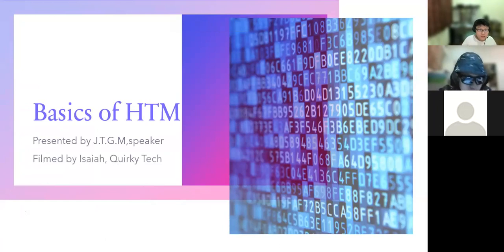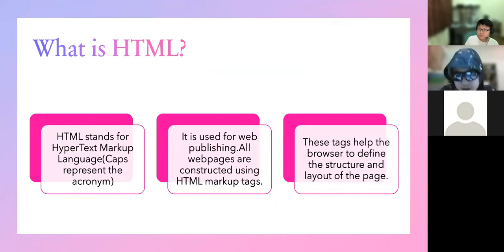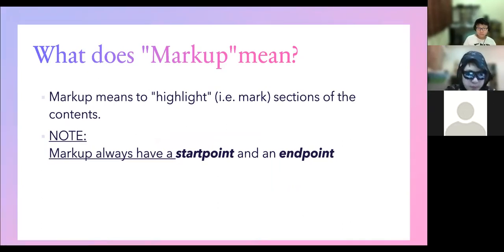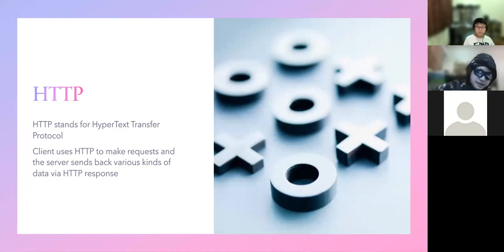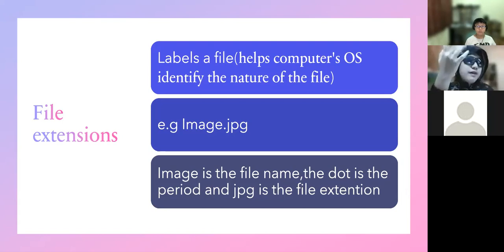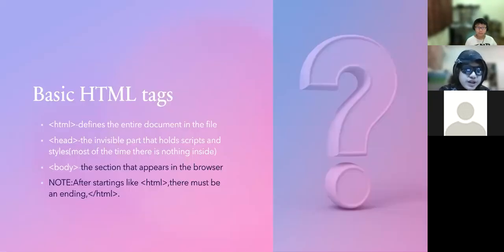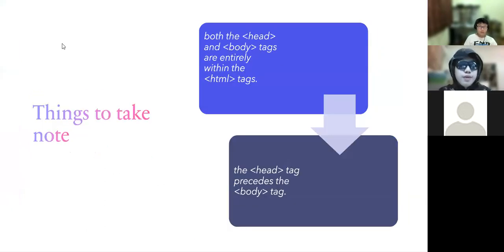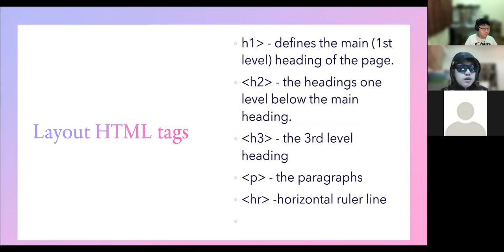Intro To HTML! | Tech Talk!